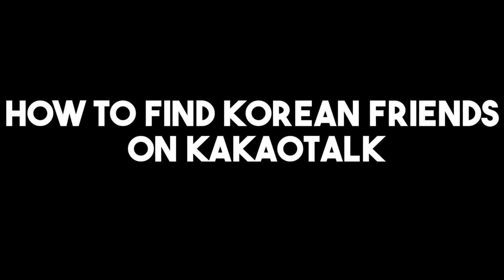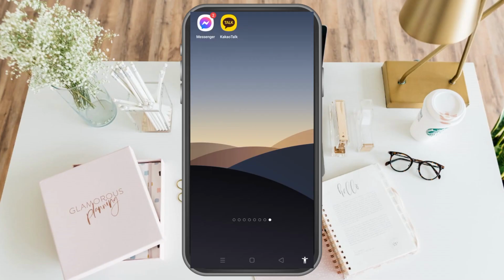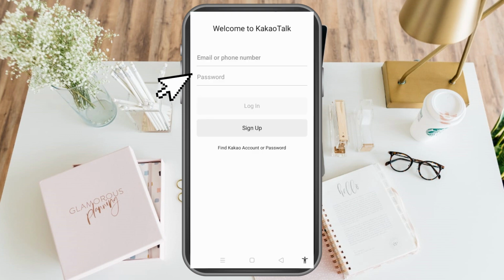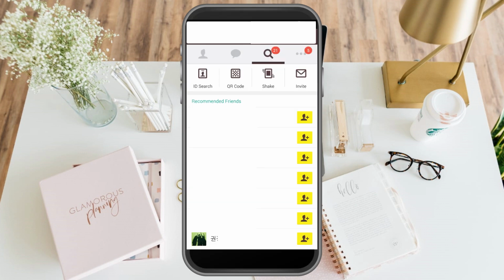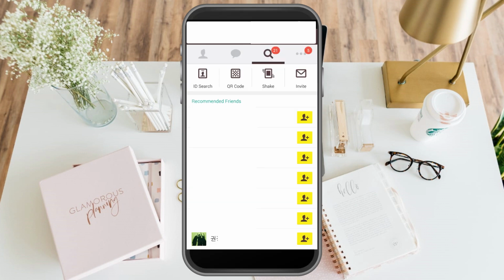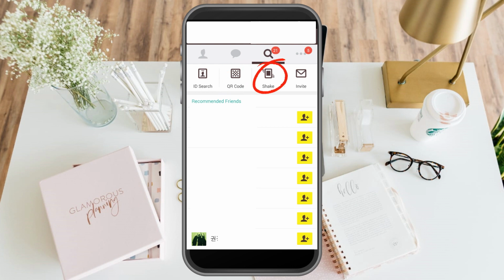How to Find Korean Friends on Kakaotalk (Easy Way)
How to Find Korean Friends on Kakaotalk

📱 How to Find Korean Friends on Kakaotalk | Ultimate Guide for Language Exchange and Connections

Are you eager to make authentic Korean friendships and improve your language skills? Look no further! In this comprehensive guide, we'll walk you through the steps to find Korean friends on Kakaotalk, one of the most popular messaging apps in South Korea.

🌟 What You'll Learn:

🤝 The importance of language exchange and cultural immersion.
📲 Setting up your Kakaotalk profile for maximum visibility.
🔍 Navigating Kakaotalk's features to find language exchange partners.
🗣️ Effective tips for initiating conversations and building connections.
🌐 Joining Kakaotalk language exchange communities and groups.
📚 Additional resources for mastering the Korean language and culture.

🎓 Why Korean Friends on Kakaotalk?

Making friends through Kakaotalk is more than just exchanging messages. It's an opportunity to dive into the rich Korean culture, learn idiomatic expressions, and gain insights into daily life. By connecting with native Korean speakers, you'll accelerate your language learning journey and forge meaningful connections that can last a lifetime.

🚀 Unlocking Boundless Opportunities

Whether you're a K-drama enthusiast, planning to visit South Korea, or just passionate about learning new languages, having Korean friends on Kakaotalk opens doors to exciting opportunities. Immerse yourself in authentic conversations, understand local trends, and create lasting memories with friends halfway across the globe.

Don't miss out on the chance to enrich your life through language and friendship. Together, let's master the art of finding Korean friends on Kakaotalk!